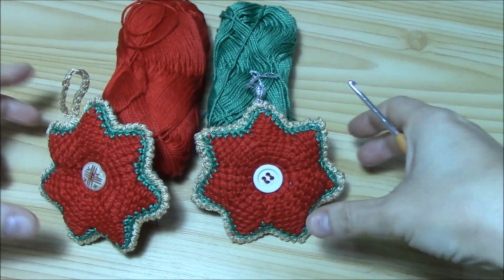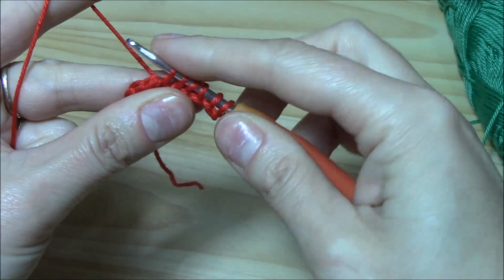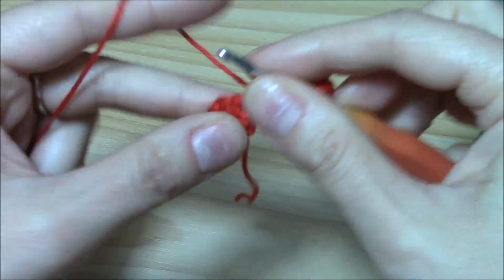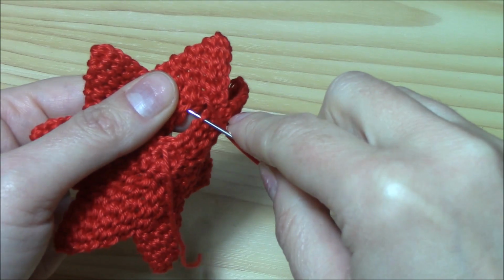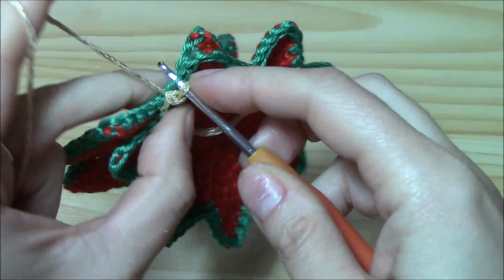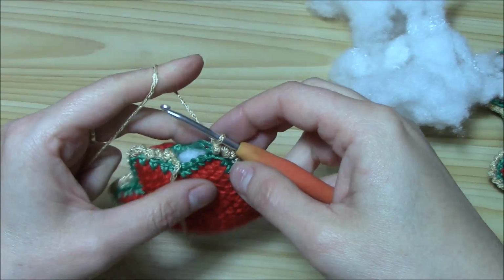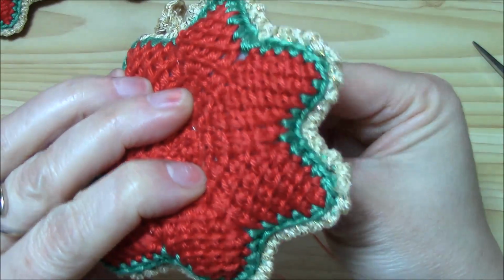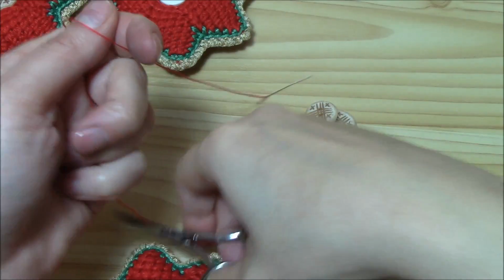crochet Christmas decoration by Oana